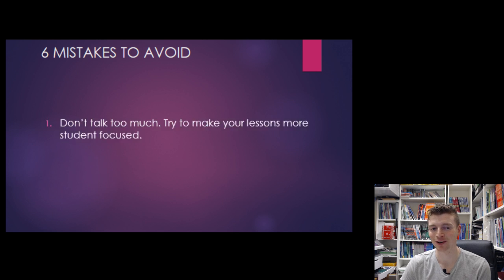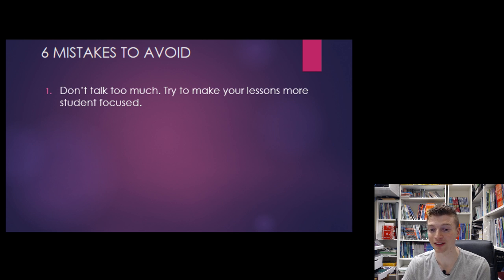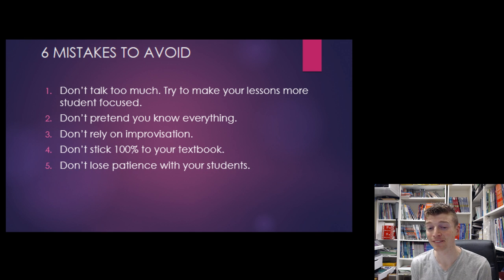Teaching Workshop: 6 Common Teaching Mistakes to Avoid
In this workshop, we take a look at 6 major teaching mistakes and discuss some of the ways we can avoid making them.

Do These 10 Activities To Improve Your English Skills

Which English Exam Should You Take – TIE, IELTS Or Cambridge?

How To Open A Bank Account In Ireland As An Exchange Student

How to travel easy and save money in Dublin with the Student Leap Card: